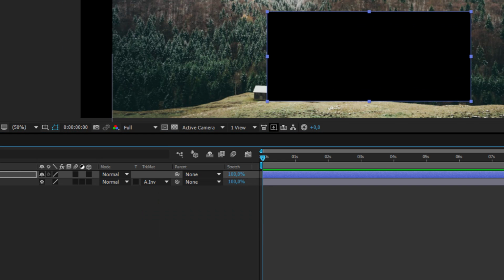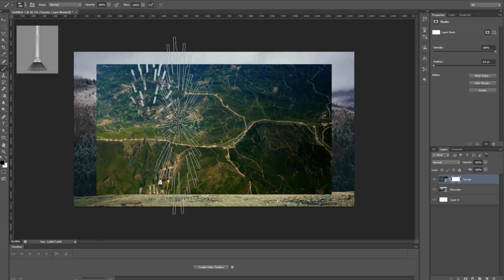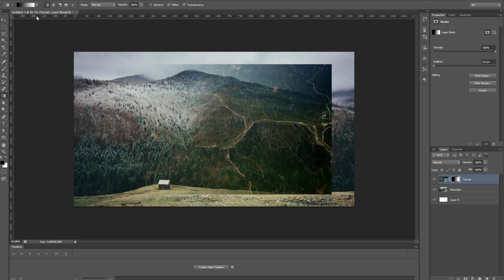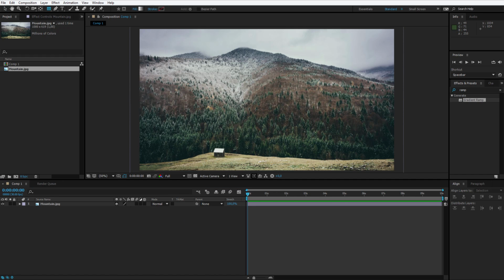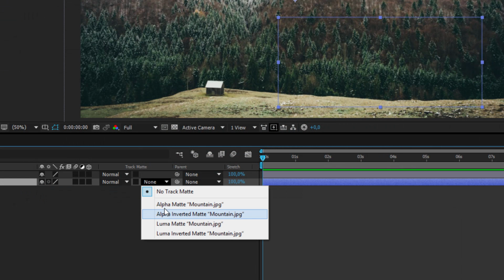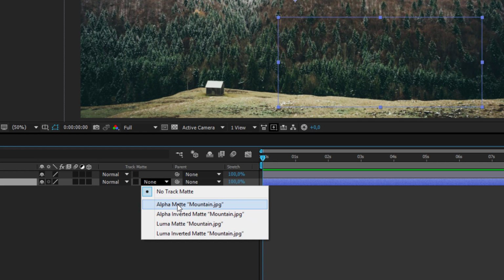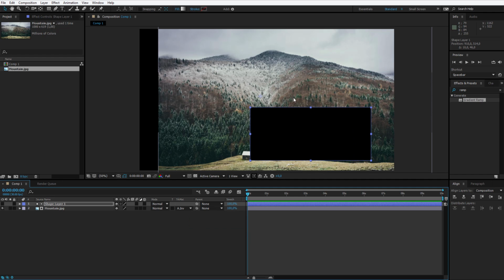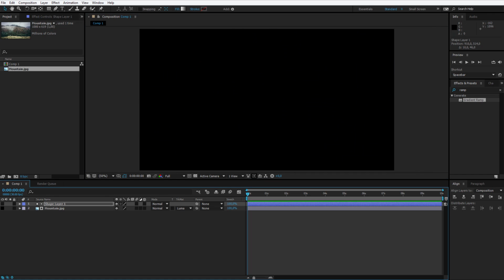Track Matte After Effects Tutorial | What is that and how to use it?!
With this tutorial I want to explain you what is a Track Matte in After Effects and how to use it. To make things simplier I compare Track Mattes from Adobe After Effects CC to Masks in Photoshop (because more people know what this is in comparsion to track mattes) and then show you an example in-program. Learn in a few minutes how track mattes are used in the program and what can be achieved with them. I go step by step showing you Alpha Matte, Alpha Matte Inverted, Luma Matte and Luma Matte Inverted.

➥ DISCOUNT LINKS TO MY AE COURSES:
AE Basics - Complete Guide: